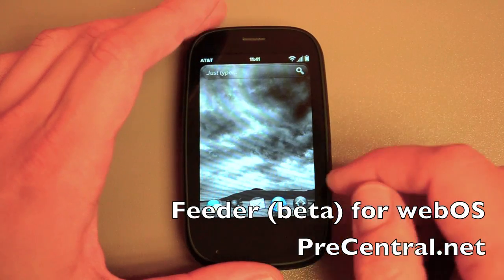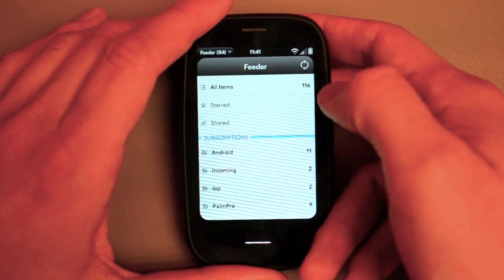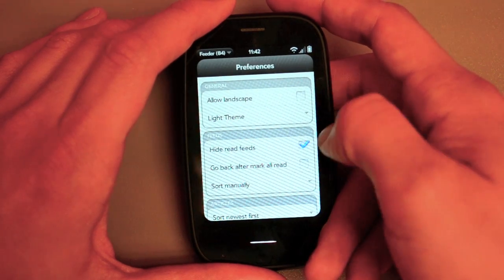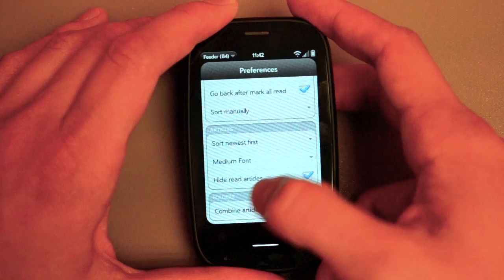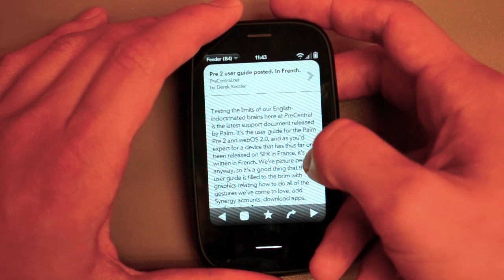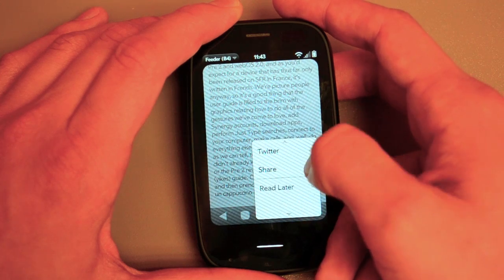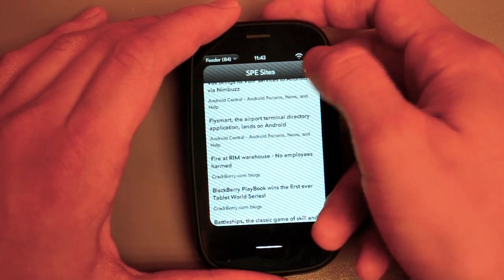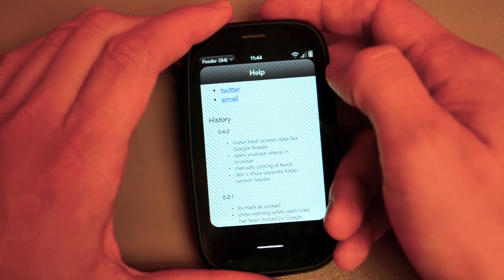Feeder for webOS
we go hands-on with the new Feeder beta for webOS. A great google reader app!